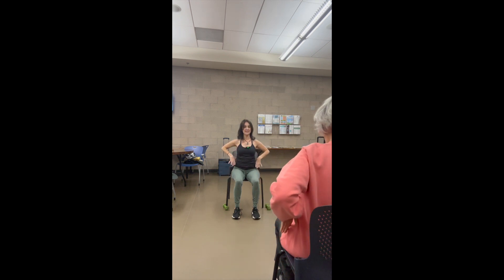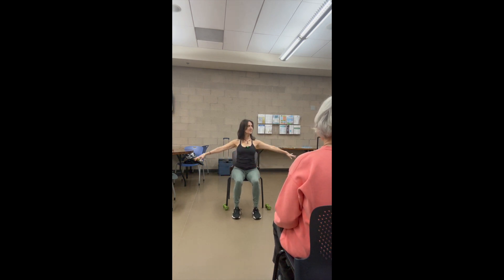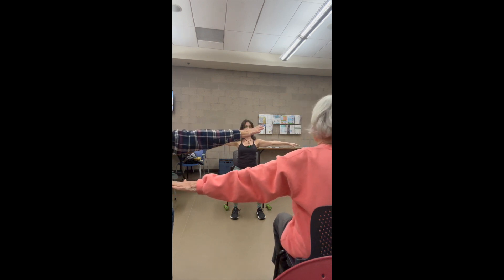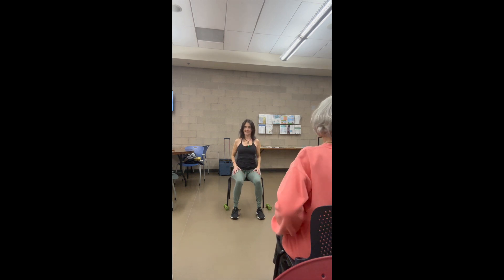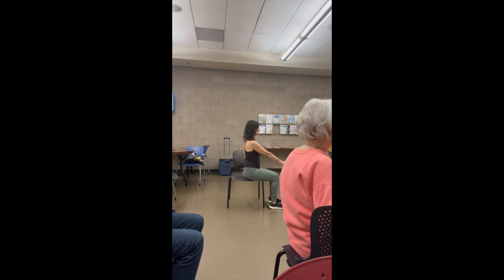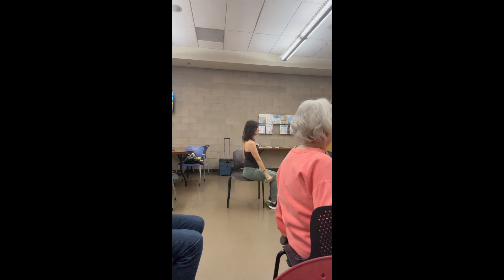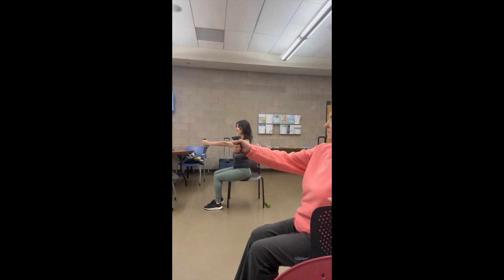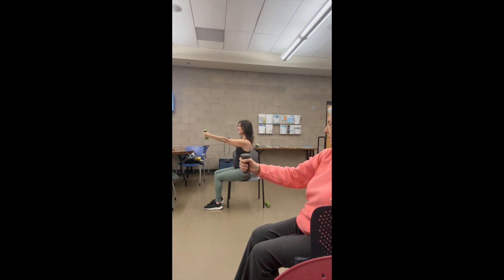Chair Exercise #6 Feb 2024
This is a 38 minute well-rounded chair exercise workout.  It's all done seated with flexibility, strength and cardio segments.  Light weights